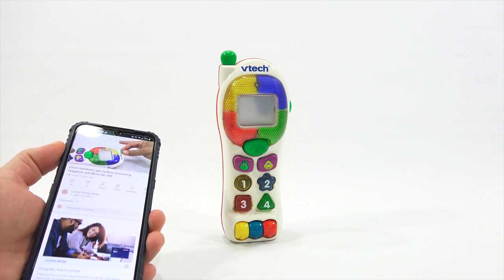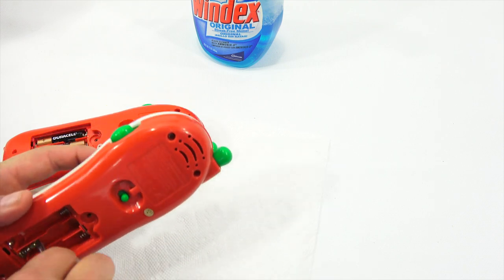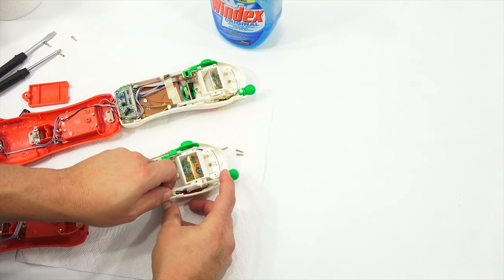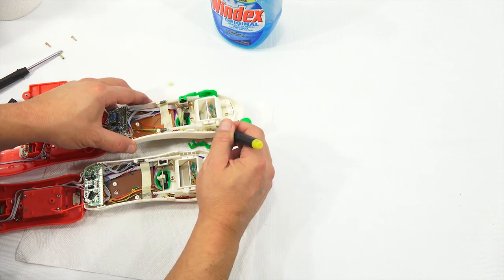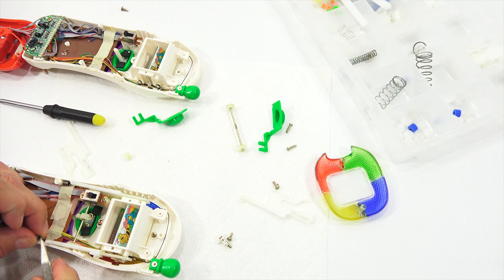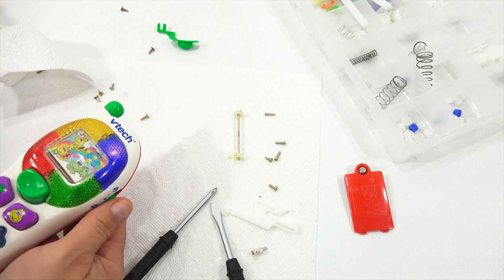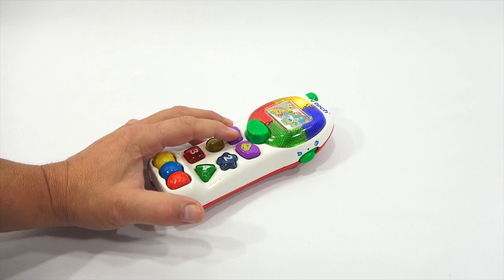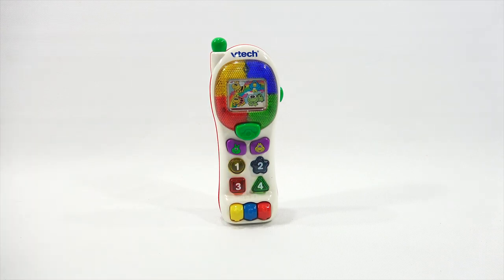VTech Handheld Light Up Musical Counting Telephone With Mirror - Update Repair Video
Amazing!  I was able to take two broken items and make one working one.  It worked fine after the video and I'm happy I got to save at least one of them.  At first I thought phone one was the best option, but after studying it, I realized that phone 2 would be easier to fix.  I never know what will happen in a video and after the first video, Hayden mentioned I missed a song and that is why I added it to the end.  I'm really trying to get my history cleaned up on some of these older videos. Remember, this was for sale on eBay at one time. Or maybe this one never made it on eBay?  I do not really remember this item that far back.  The original video was from July 14, 2012.  In that year alone, I made over 2000 videos because at that time it was not about the history and more about selling my stuff!  Here was the original video

Below you will find the list of all of the songs this plays:

1. Row, Row Row Your Boat
2. Pop Goes The Weasel
3. Here We Go Looby Loo
4. Goodnight Ladies
5. A-tisket, A-tasket
6. London Bridge
7. Yankee Doodle
8. Hickory Dickory Dock

Lucky Penny Thoughts:
LPS-Dave
Later!